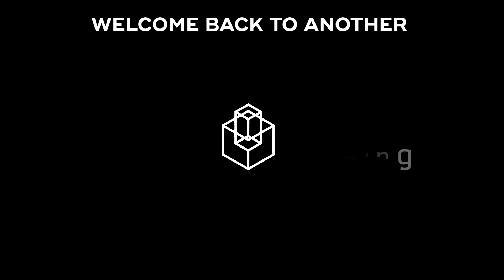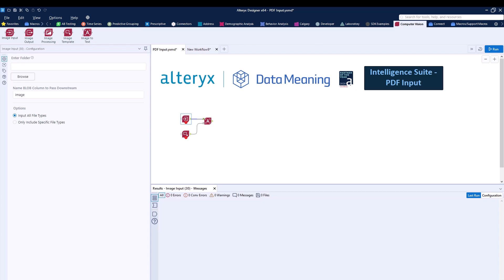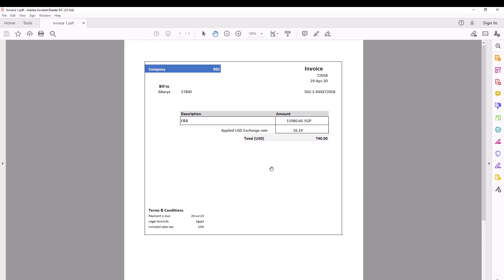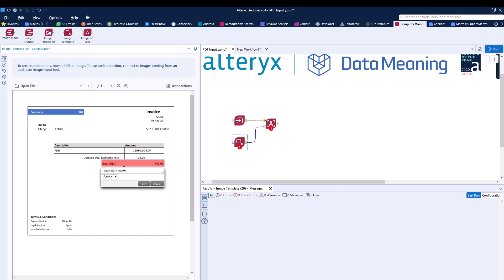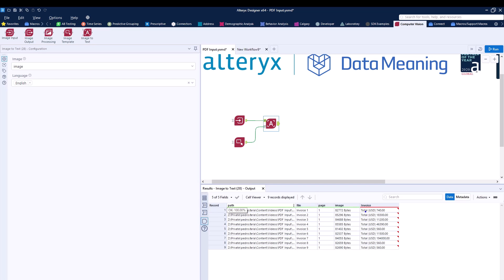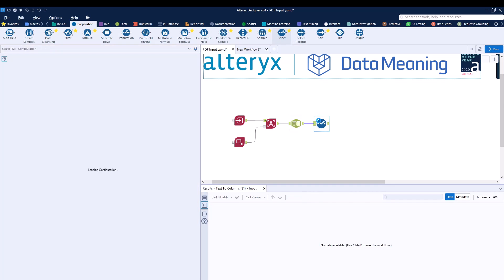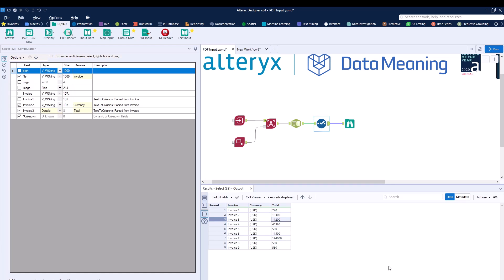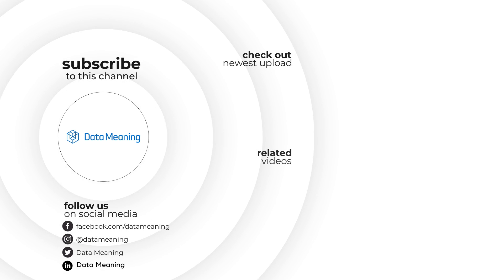How to Use PDF Input Tool in Alteryx Intelligence Suite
In this Data in the Wild episode, you'll learn How to Use PDF Input Tool in Alteryx Intelligence Suite.